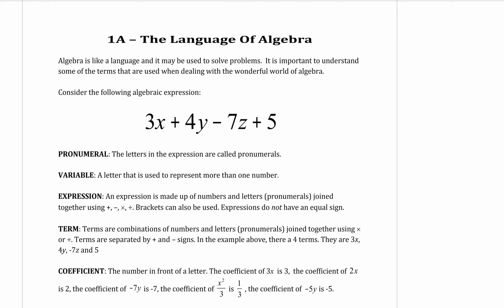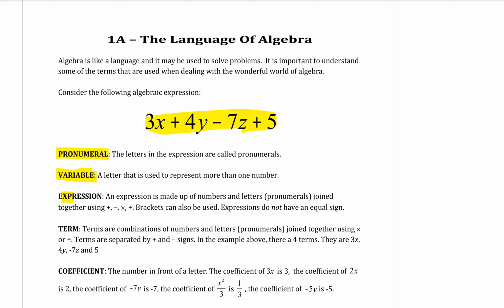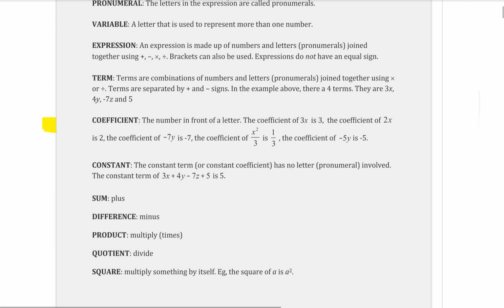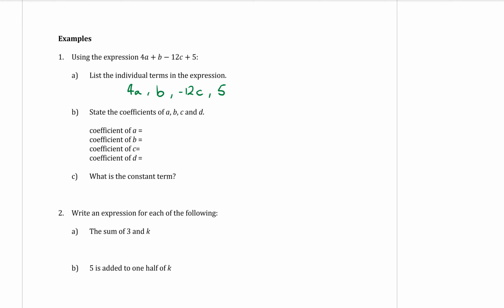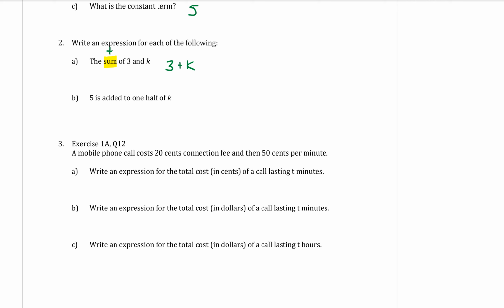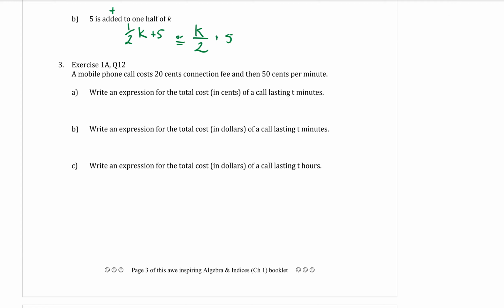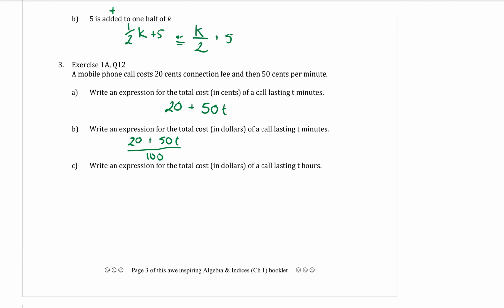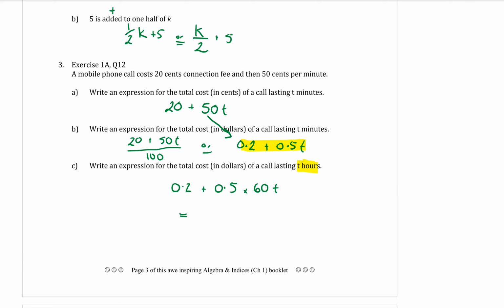Year 8 Algebra 1 - Intro to Algebra